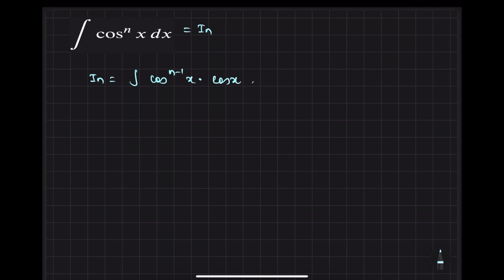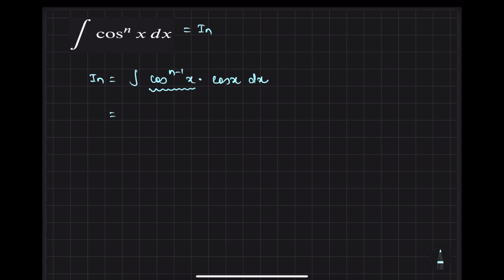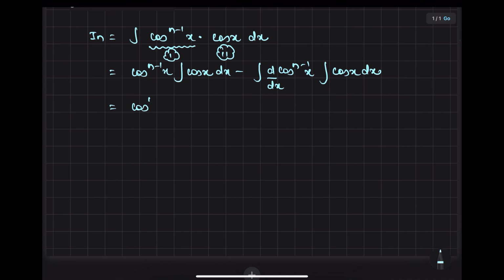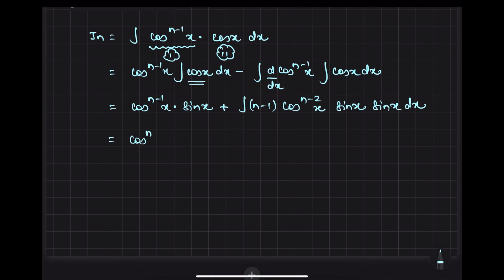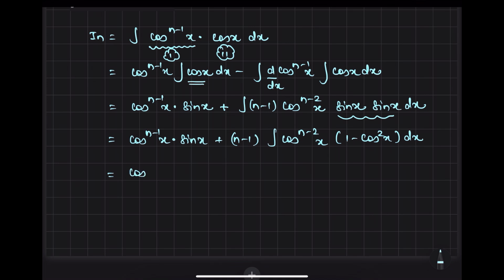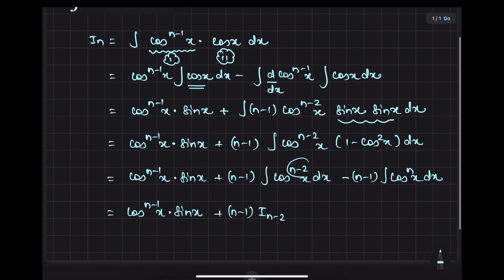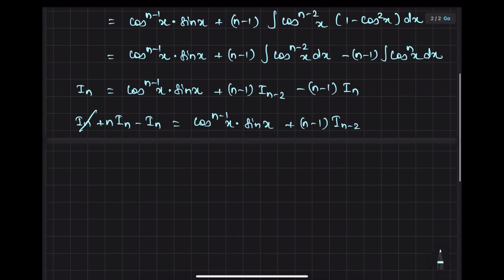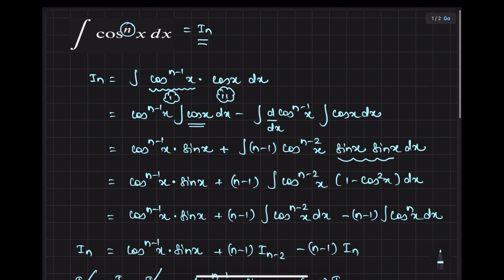R2_Reduction formula for integration of cos^n (x) dx